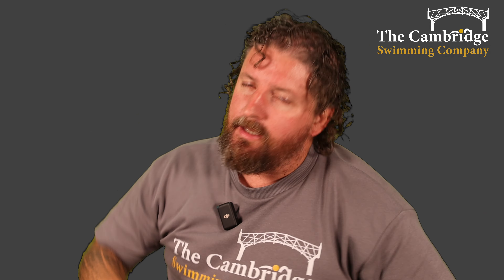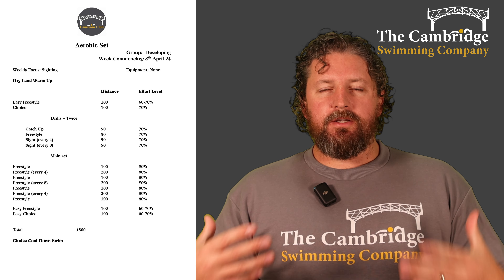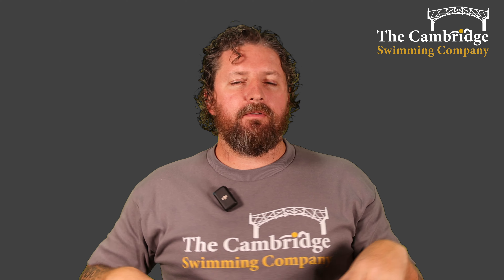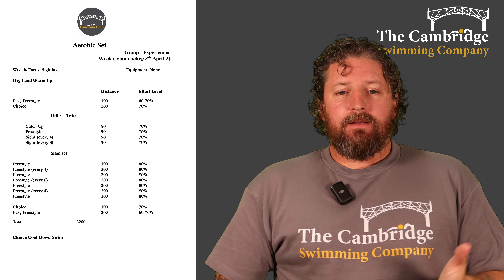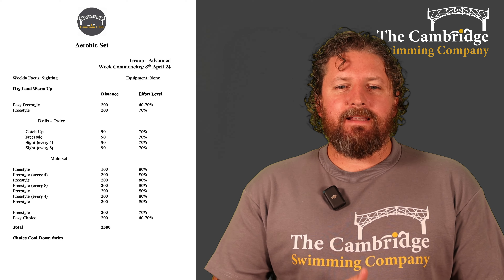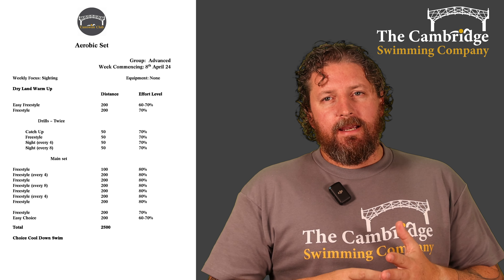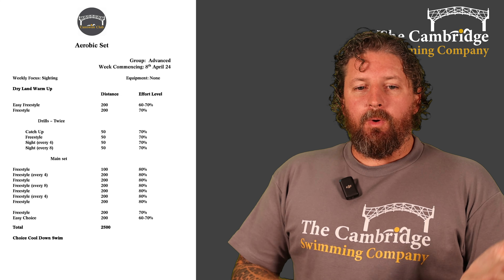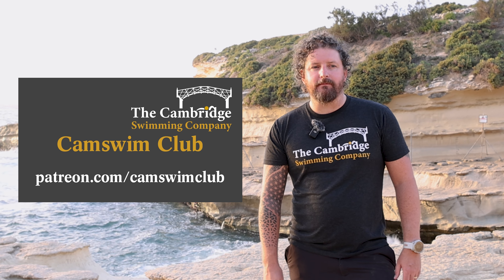Online Swimming Coach, CamSwim Club, 08 Apr 24, Aerobic, Sighting (Open Water) training.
Welcome to the Camswim Club. The online training club of the Cambridge Swimming Company. In this weeks training we are focusing on sighting in freestyle. Sighting is the technique we use in open water / wild swimming to see where we are going and keep our sense of spacial awareness.

00:00 Intro
00:28 Developing Squad
03:12 Experienced Squad
05:36 Advanced Squad

Every week we have designed a free aerobic session that is available on our YouTube channel, with an accompanying PDF detailing what is involved in the set.

There is a set for 3 different experience groups; Developing, Experienced and Advanced swimmers, so we have provided something for everyone. Join in with whichever group you want and progress through the groups as your swimming develops.

In addition to the free membership, we also have a paid membership option for those looking to progress their swimming by using their more efficiently.

Followed by £5 a month your Camswim Club membership gives early access to the aerobic session on a Monday plus a technique session and a speed session. The combination of the three sessions allows you to make significant progress developing your swimming fitness and proficiency and will give you a lot more confidence moving through the water.

The membership also gives you priority booking for;

- Swim camps, clinics and adventure swims,
- Monthly Q&A with our coaches
- Optional video feedback via socials
- Access to Camswim Club kit

So for less than the price of a coffee a week you get 3 weekly sessions designed to improve your endurance, technique and overall pace through the water.

Join the Camswim Club for an easy-to-follow swimming program and join our fantastic swimming community.

Happy Swimming